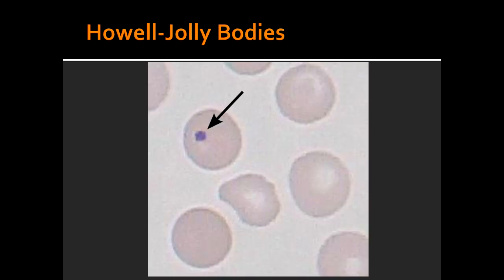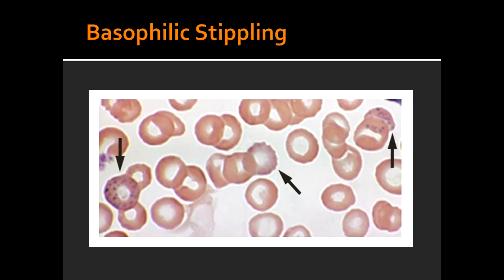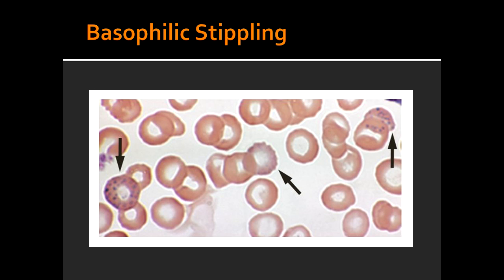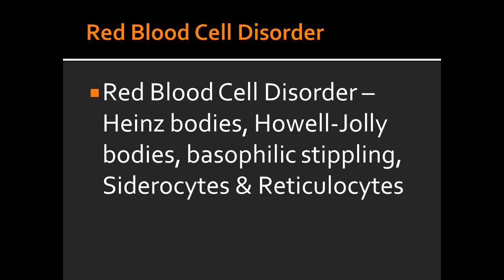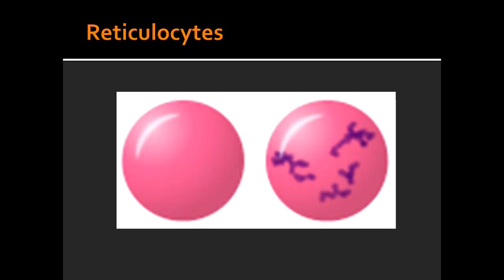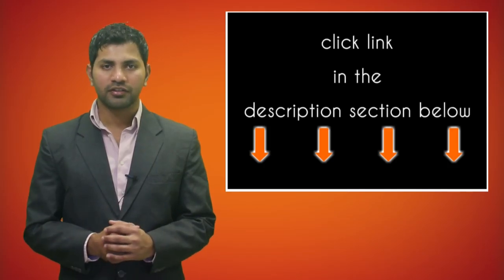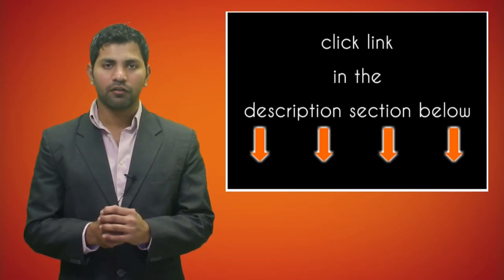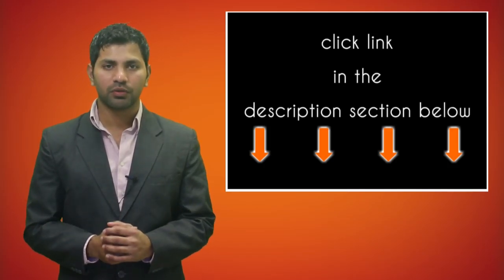Red Blood Cell Disorder -- Heinz bodies, Howell-jolly bodies, basophilic stippling & Reticulocytes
Heinz bodies, Howell-jolly bodies, basophilic stippling, Siderocytes, Reticulocytes, G6PD deficiency, splenectomy, lead poisoning, iron overload, hemorrhage